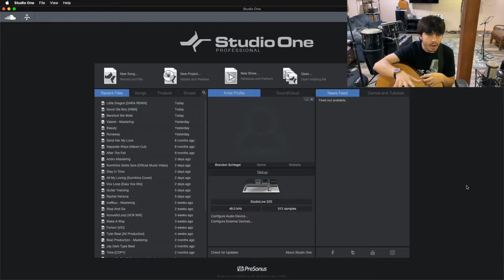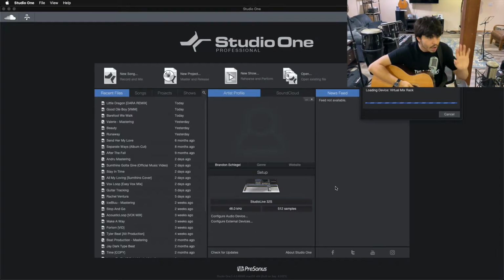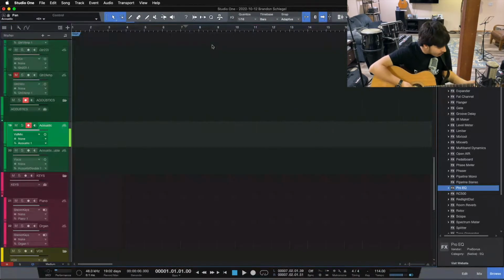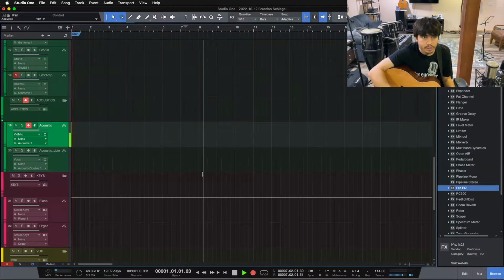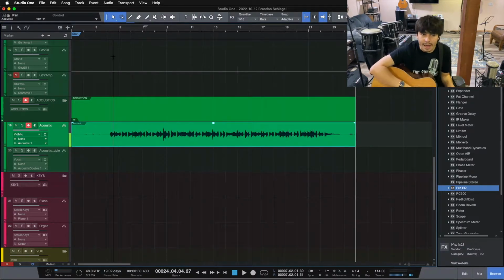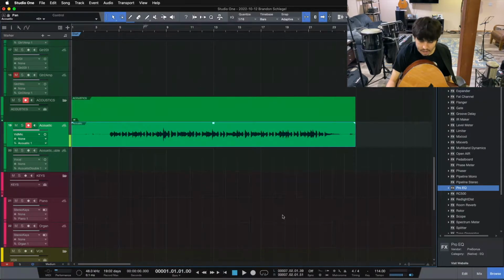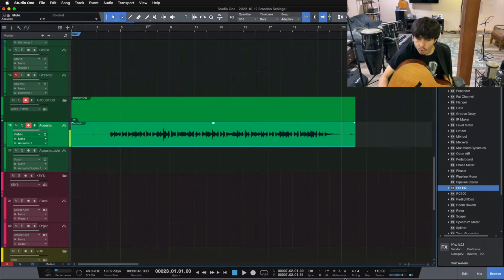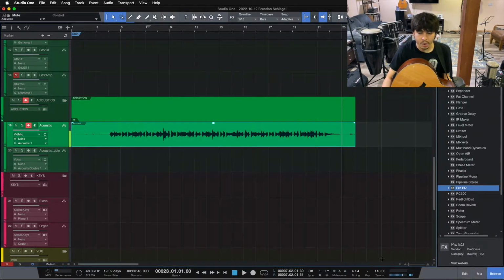How To Figure Out The Tempo For Your Song (Studio One Tap Tempo)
In today's video I show you how to figure out the tempo for your song using studio one's tap tempo function.